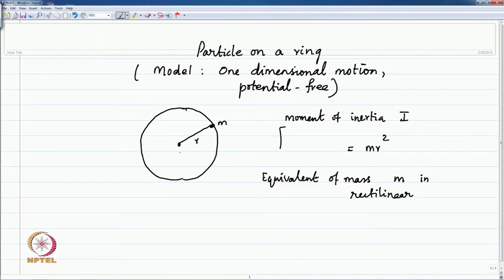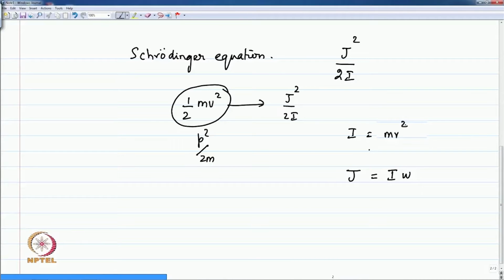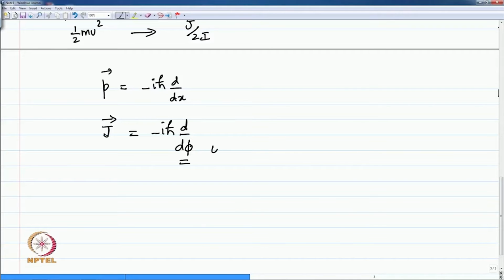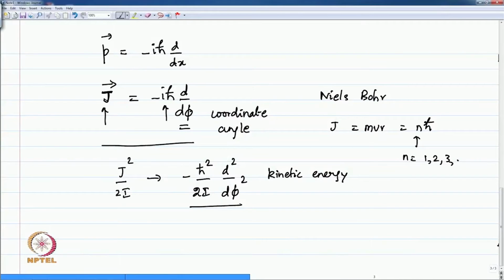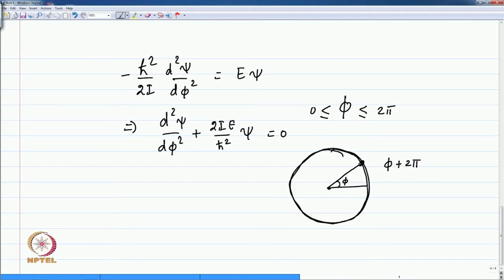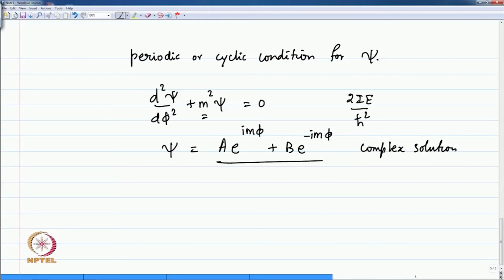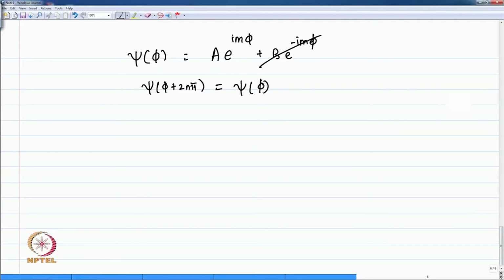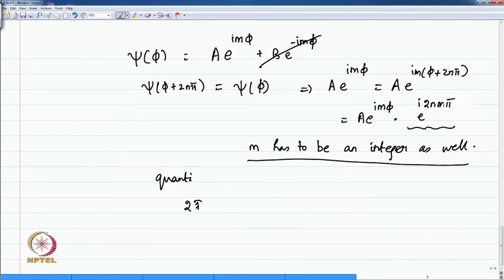Simple Harmonic Oscillator: Average Values for Position and Momentum: Lecture-18